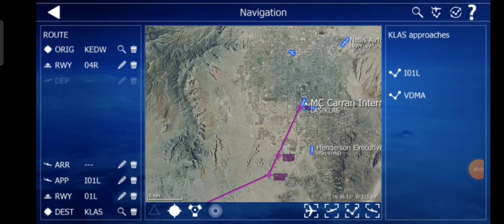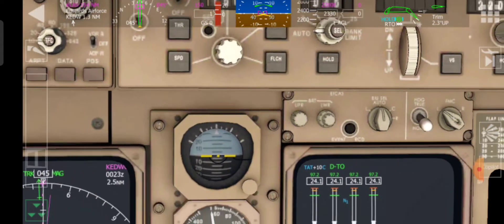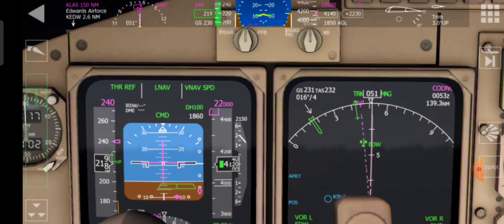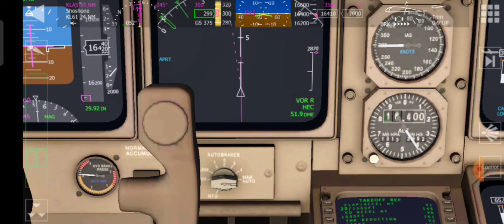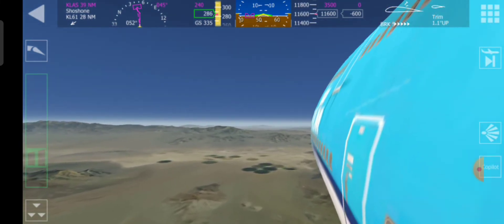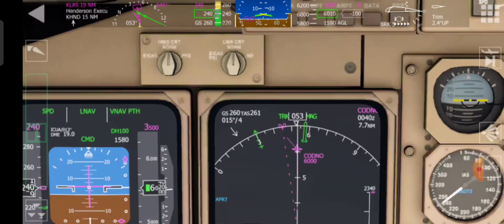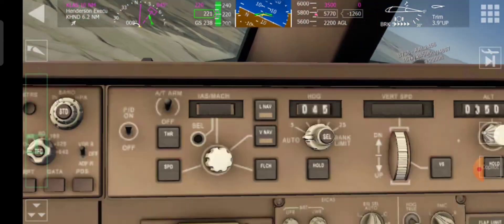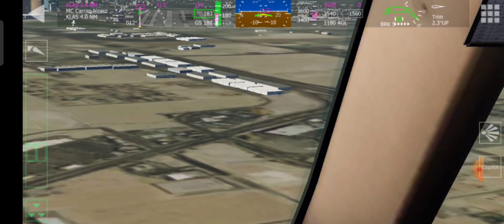Edwards AFB (kedw) to Las Vegas (klas) - 747-400 Aerofly fs 22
747-400 flight from Edwards AFB (kedw)runway 04R to Las Vegas (klas) runway 04L